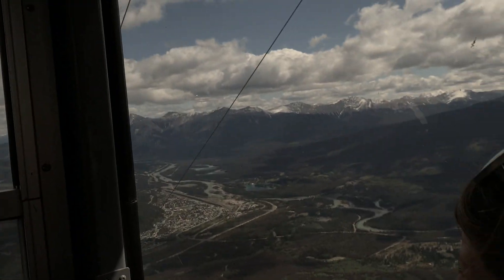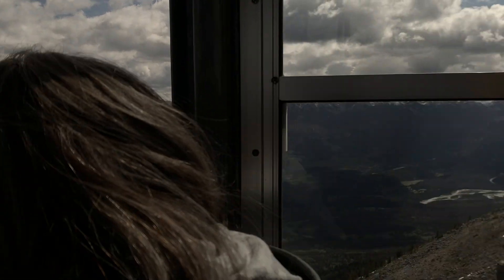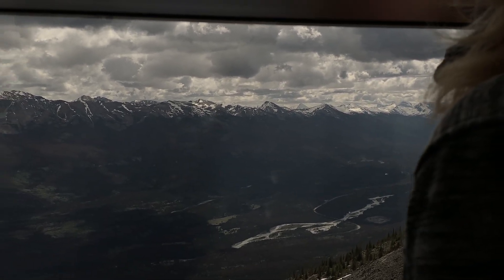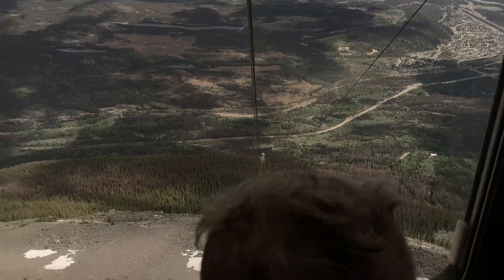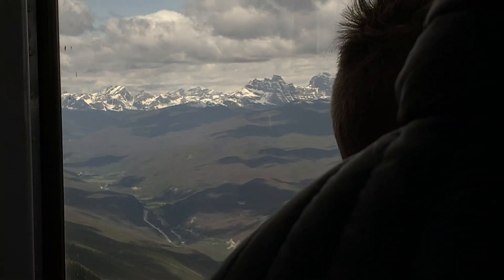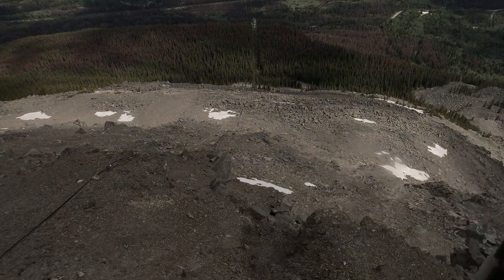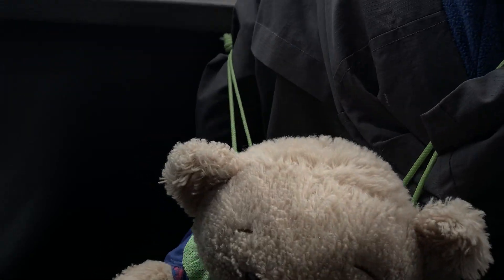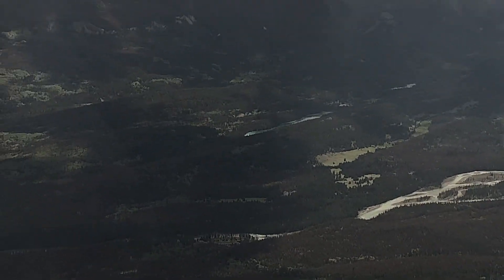Jasper SkyTram pt 2 (ending)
Jasper, Alberta Canada(2019) for cis105 website